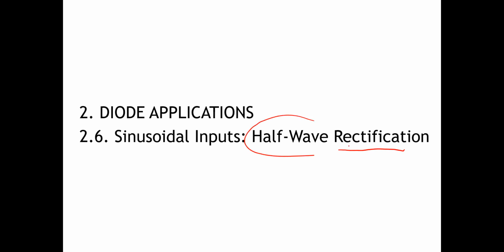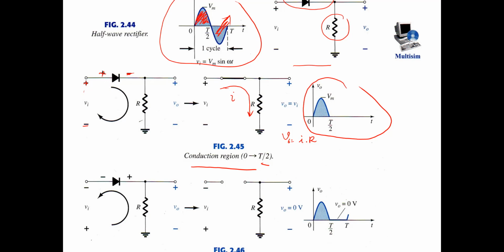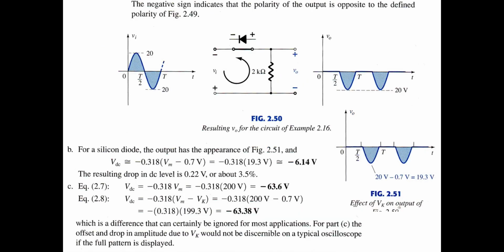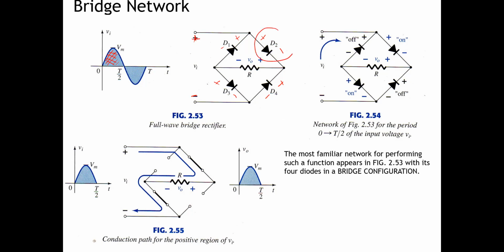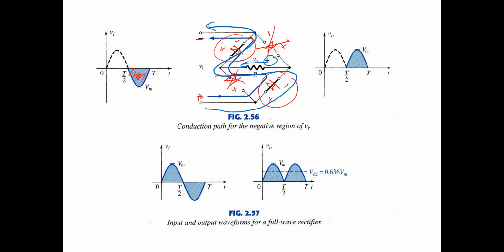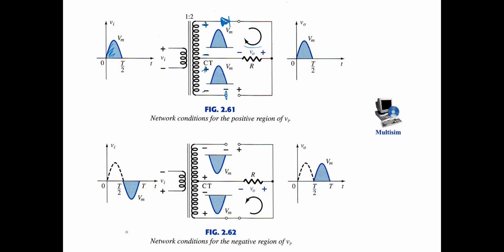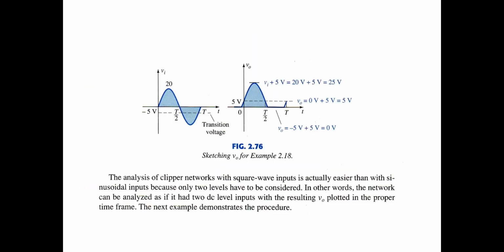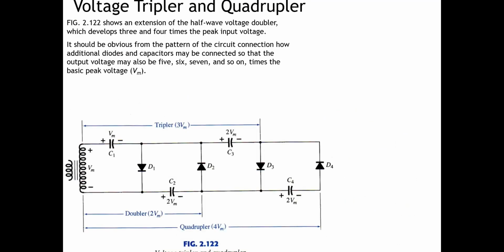Chapter 2 - Diode Applications Part 2